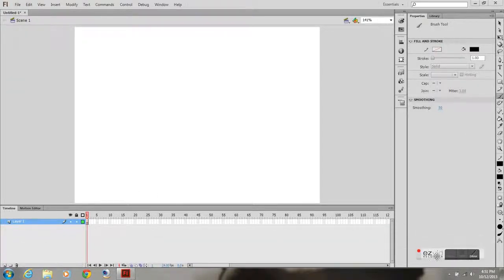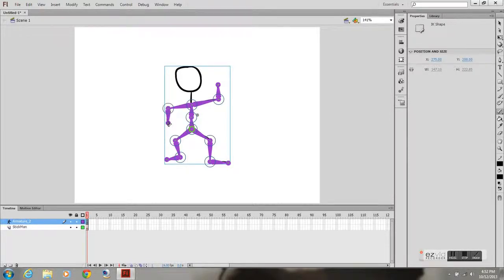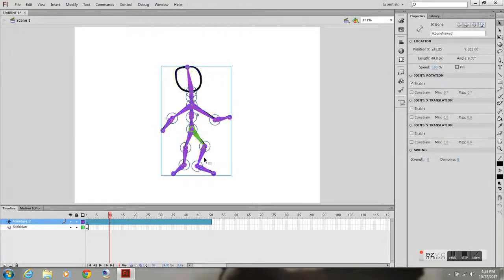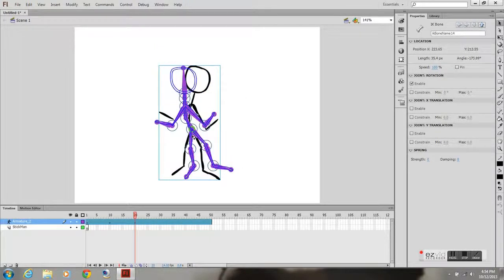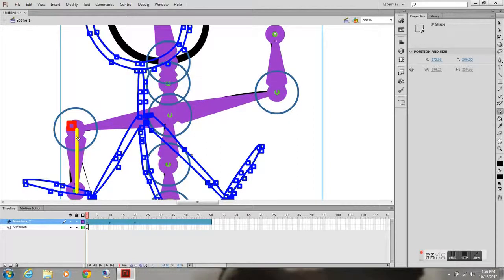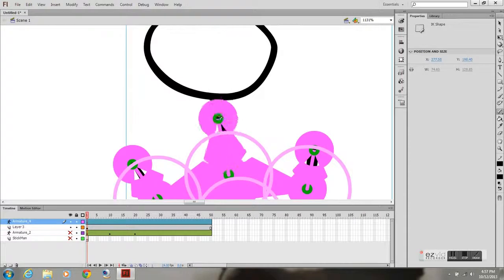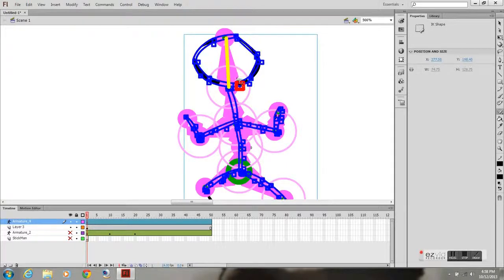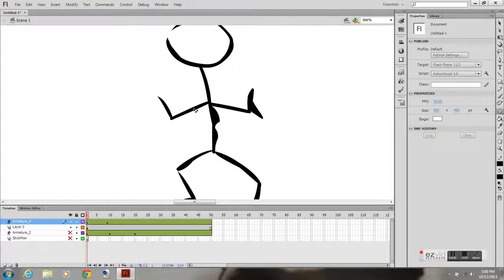2D Animation - Bone Tool Tutorial - Adobe Flash CS6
This demo shows how to use the bone tool and bind tool in Adobe Flash CS6.